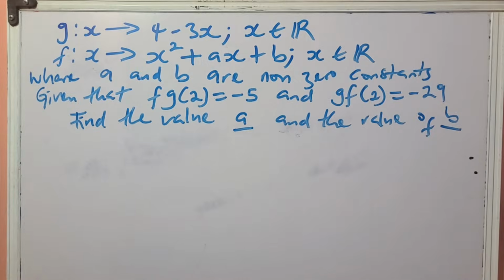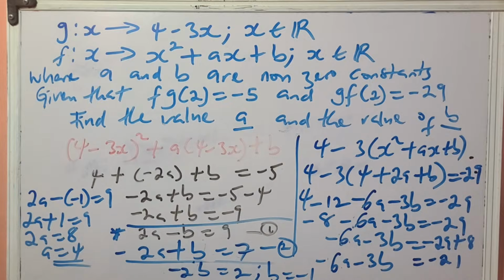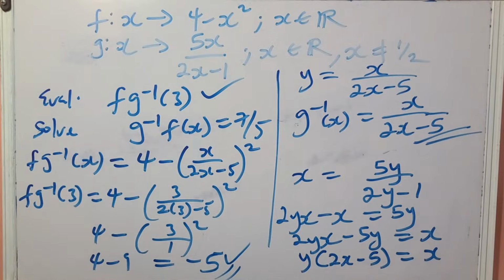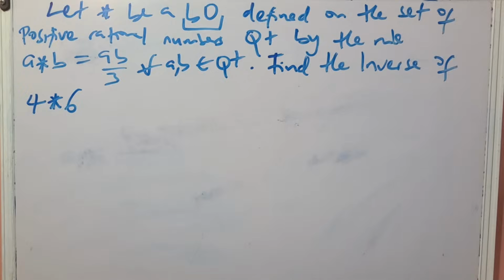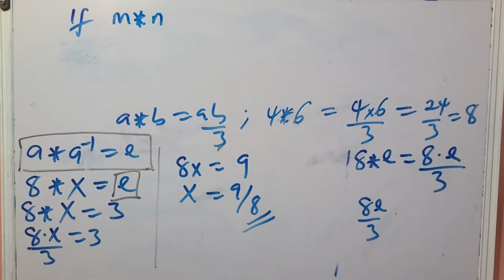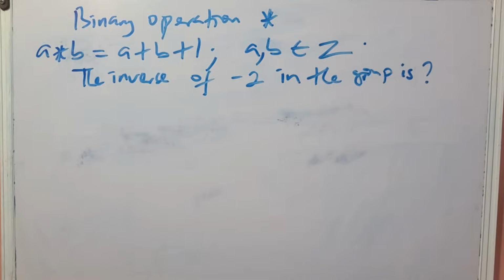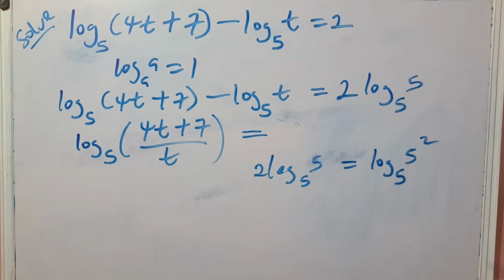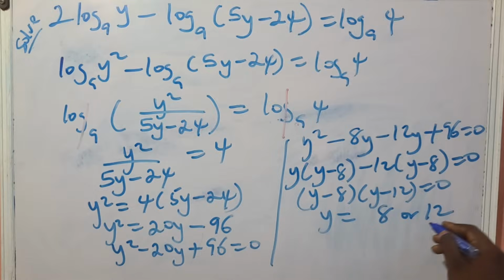JUPEB EXAMINATION PREPARATION CLASS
JUPEB MATHEMATICS TUTORIAL